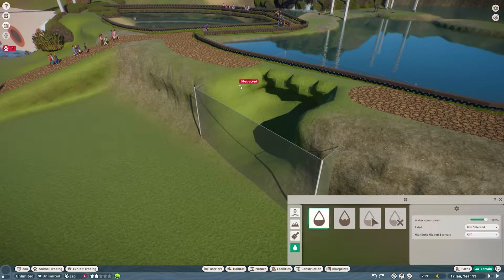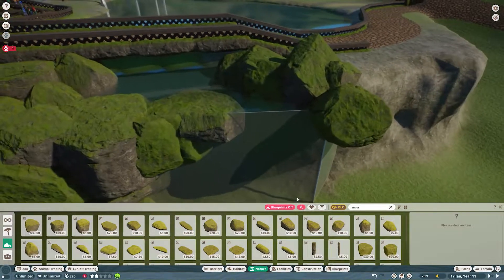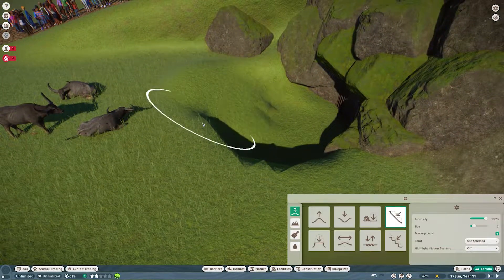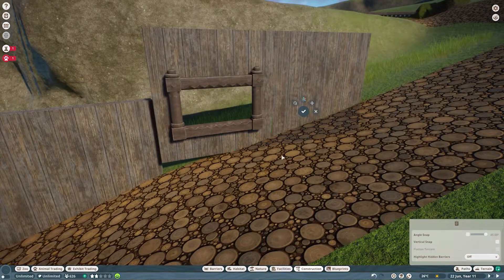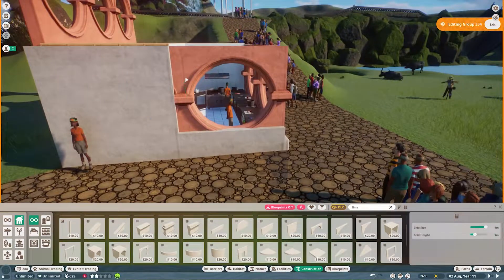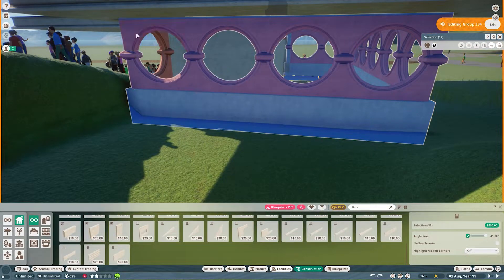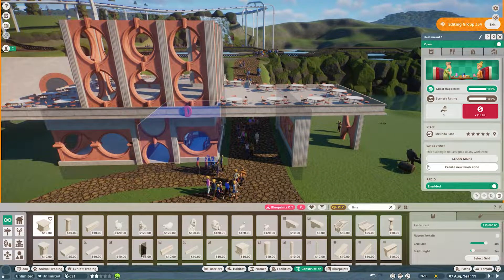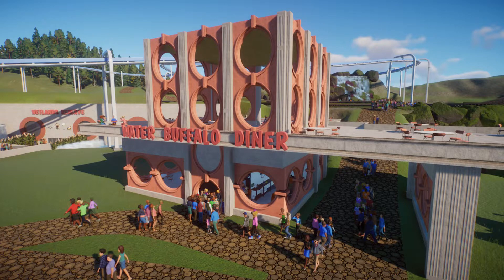Wild Water Buffalo & Restaurant Wetlands Pack Mini Zoo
Welcome to the third episode of the Wetlands Pack Mini Zoo project.  Episode 3 we get our wild water buffalo into their habitat and start getting it set up.  I get a little side tracked with building the Water Buffalo Diner next to the habitat therefore we will finish of the habitat next episode.  We also lay out a little more of our paths to get ready for other habitats.  Let me know what you think and enjoy!
Missing the St Louis Zoo Livestreams?  Catch them on Twitch!